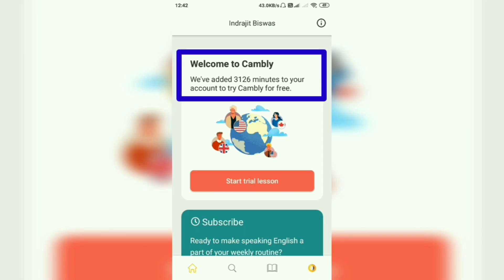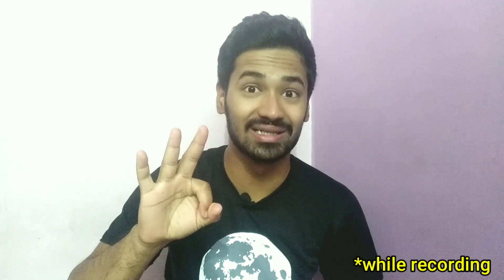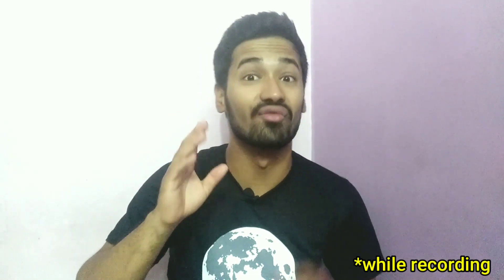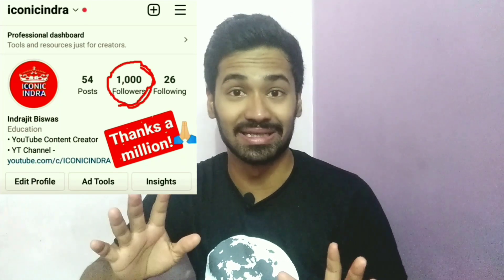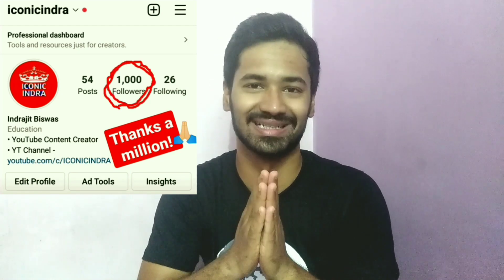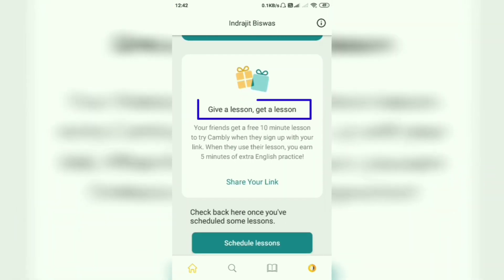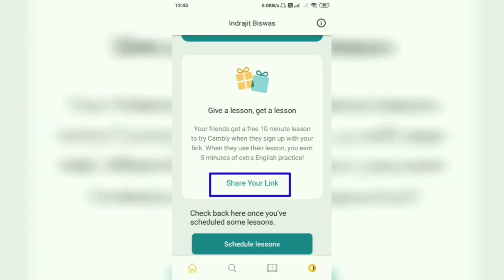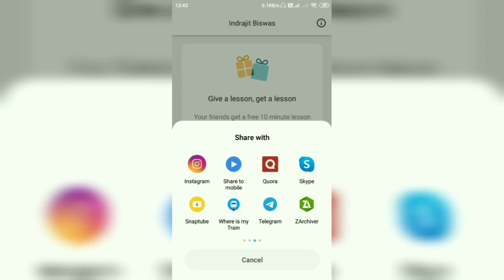How To Get Cambly Free Minutes | ICONIC INDRA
In this video I shared how I got 3126 Free Minutes on Cambly.

If you want to converse with native English speakers, Download Cambly app through the link given below -

🌟If you want to know more about Cambly app in details---

👉 How to use cambly app in details -

👉 How to get free minutes from cambly app -

👉 How to select the best tutor in cambly app -

👉 Why is cambly not free ?

🌟How can you improve your spoken English skill -

★ Get in touch with me on Instagram :

• User ID - iconicindra

★ Get in touch with me on Twitter :

User ID - @Iconic_Indra